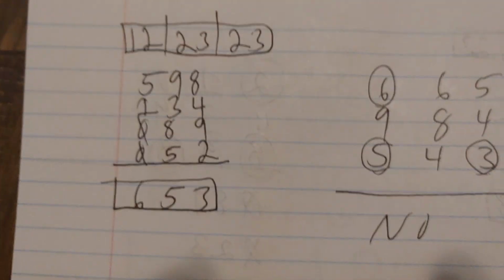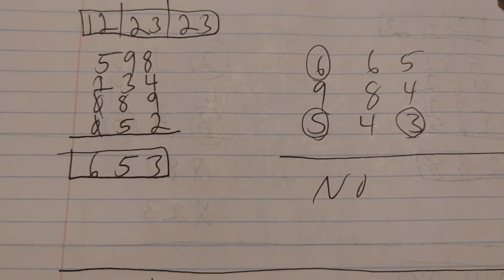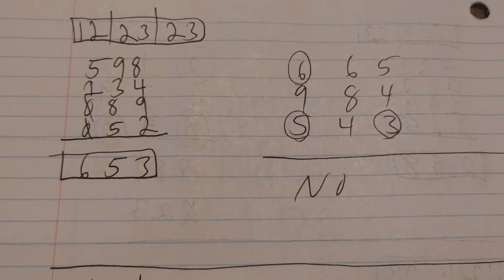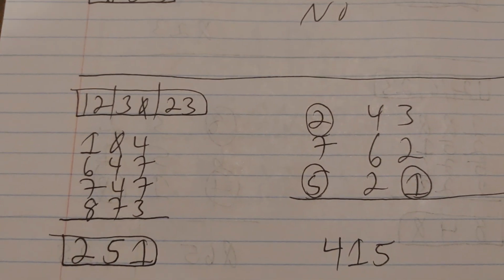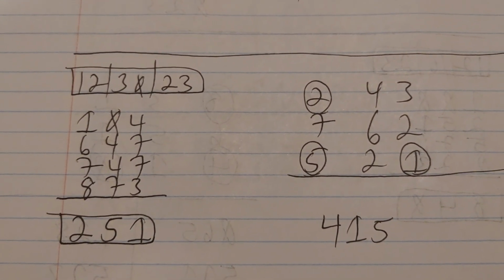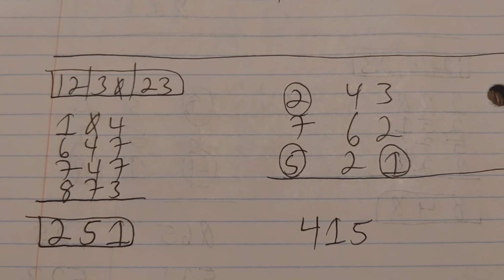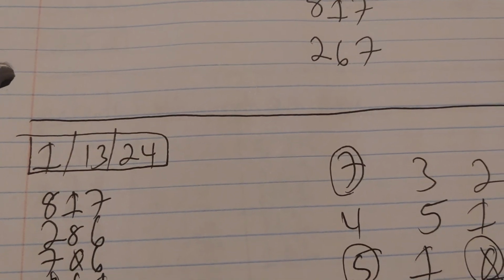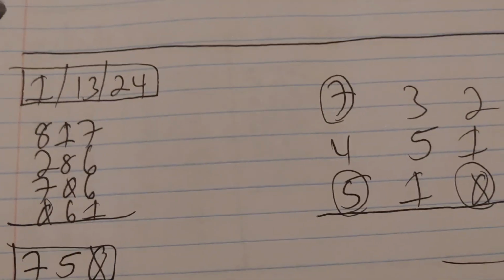Pick 3 Tic Tac Toe Method L shaped Wisconsin Example!!!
potential pick 3 numbers to play using the tic tac toe method Wisconsin example next 7 to 21 days